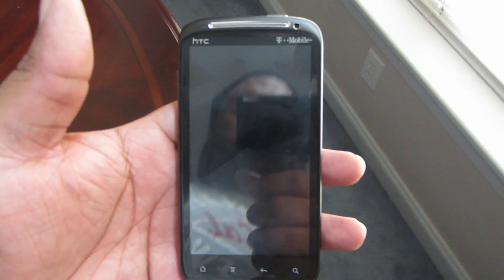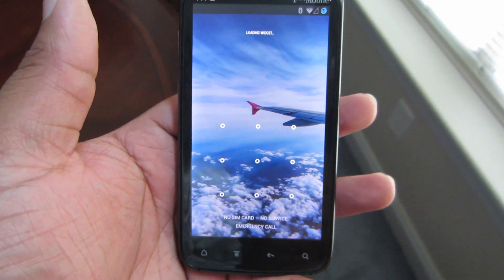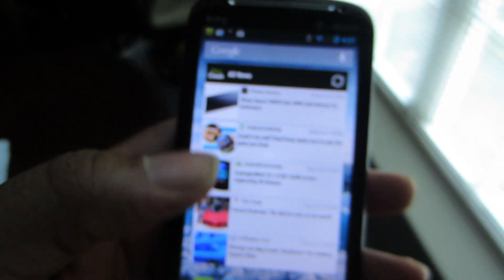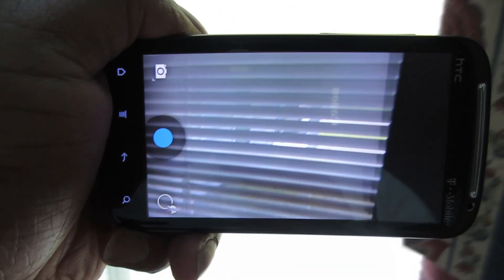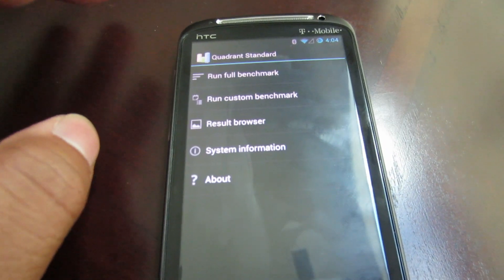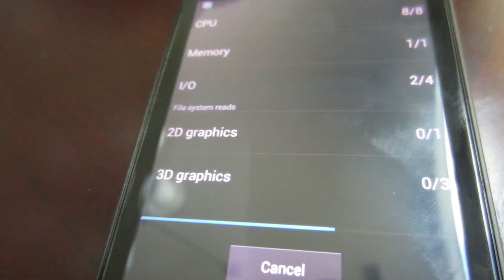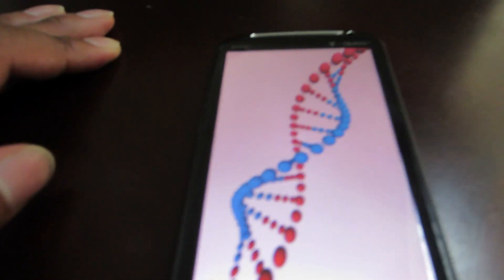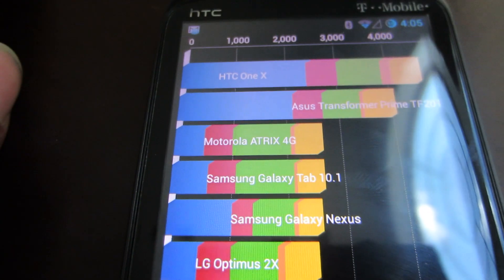Android 4.2.2 On HTC Sensation 4G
How to root HTC Sensation 4G

Network!